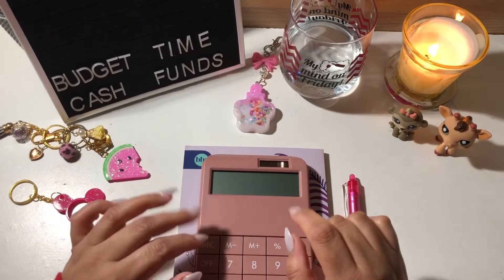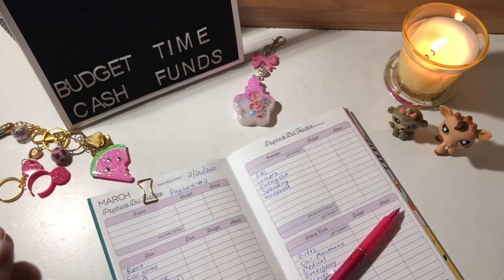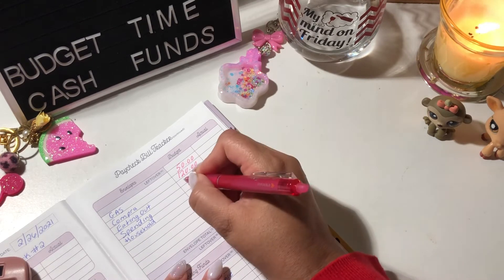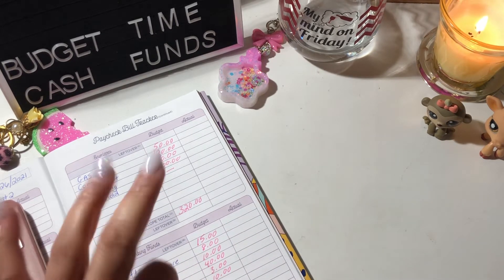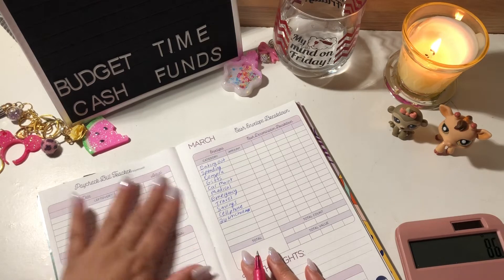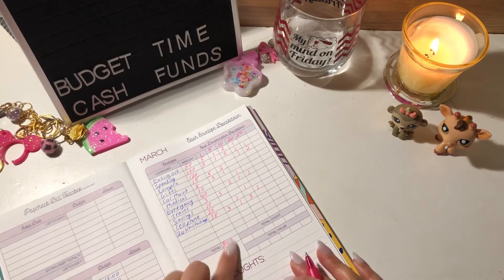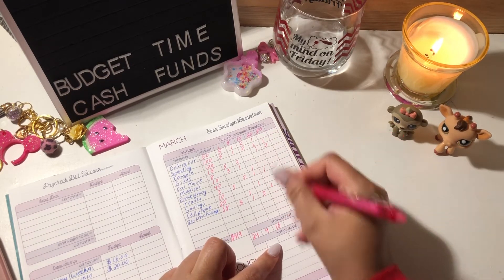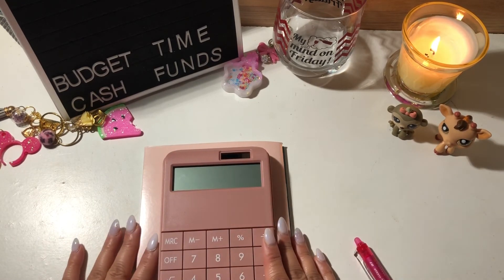Paycheck #2 Breakdown | Budget with me | February 2021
Thank you guys so much for clicking on my video! Today I’m doing my paycheck # 2 breakdown for February 2021! Hope you enjoyed the video! 💞🎉

Items I use to budget:
Pink calculator
Tripod I use to film
A6 clear binder
Prop Money
Expense Stickers from Tempest
Envelopes (various etsy shops)